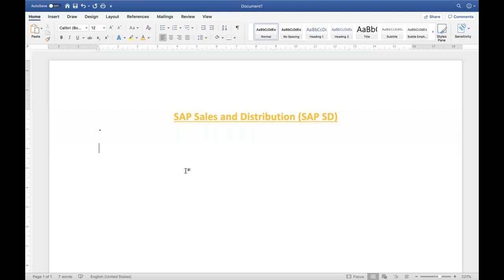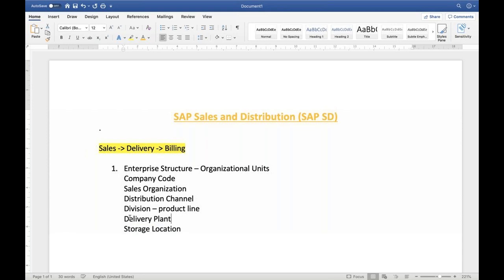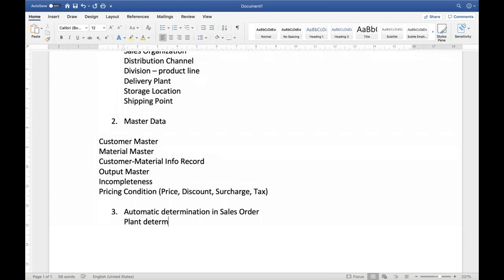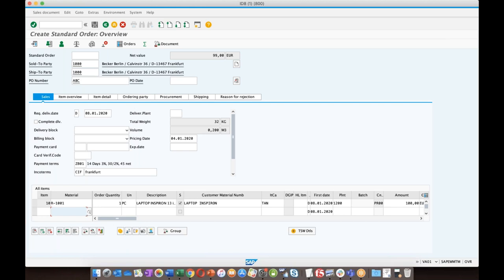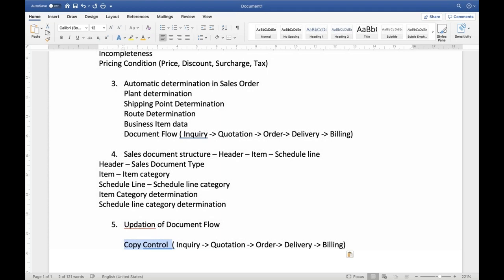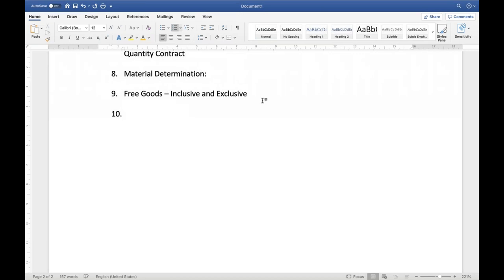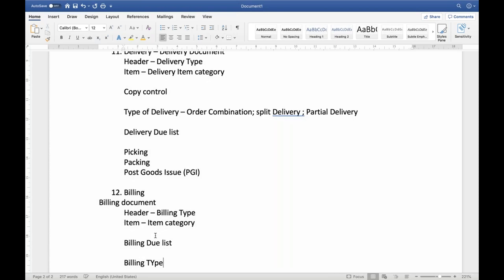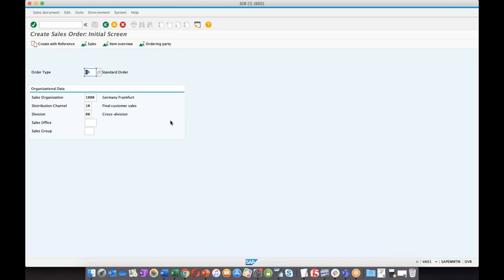SAP SD Training | SAP SD USA Training | SAP SD Europe Training | SAP SD Cannada Training